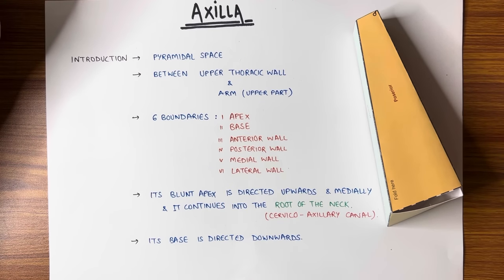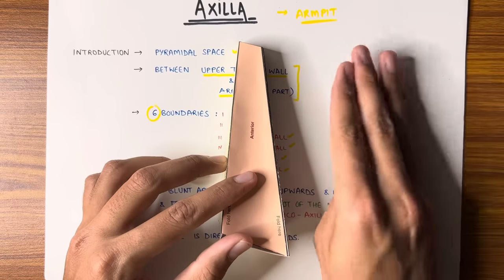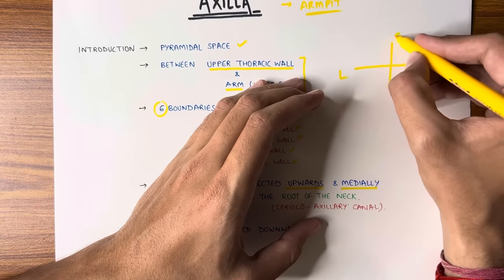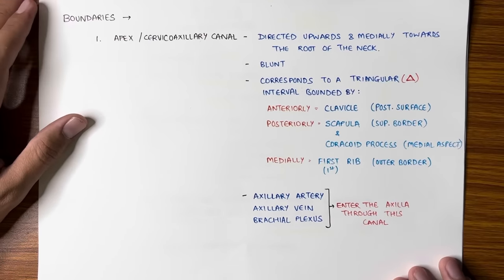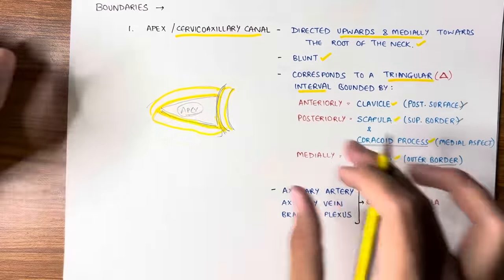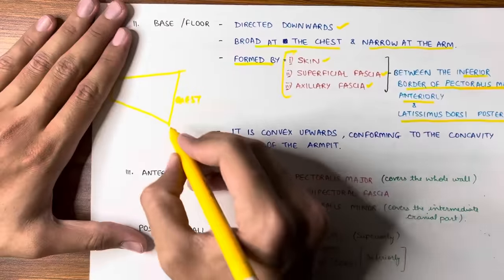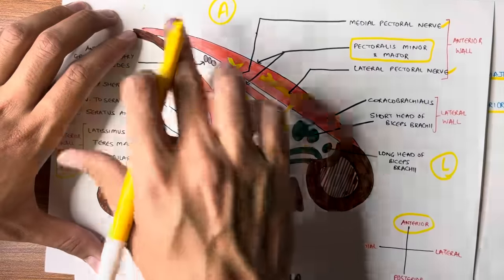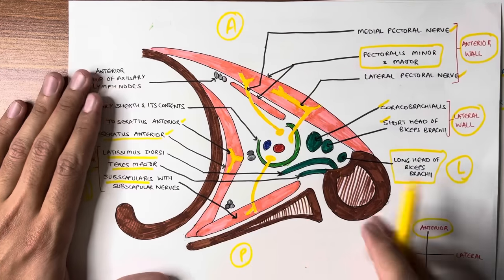Axilla Anatomy (1/2) | Boundaries of Axilla | Upper Limb Anatomy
In this video we will study about Axilla in detail.

Axilla anatomy
Boundaries of axilla

For Notes or any Doubts -

Telegram / Search ESSENTIALS OF MEDICAL SCIENCE on telegram 😊